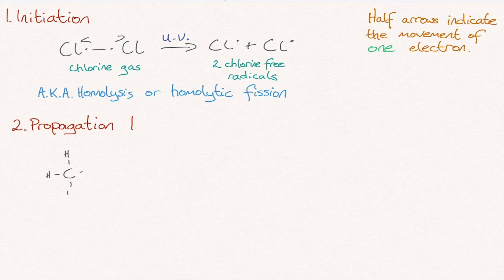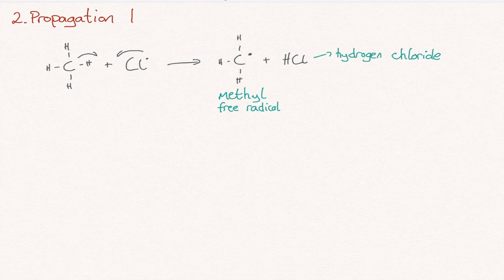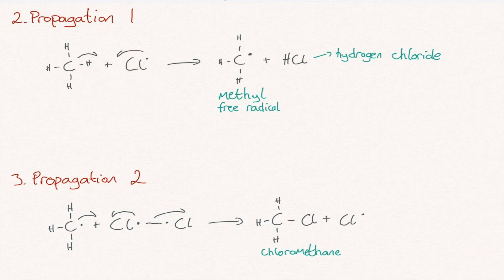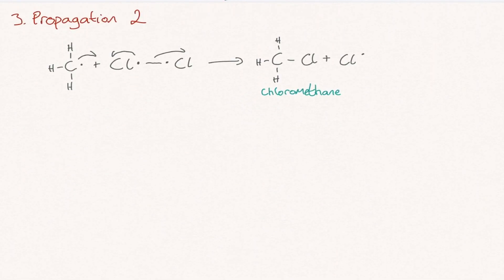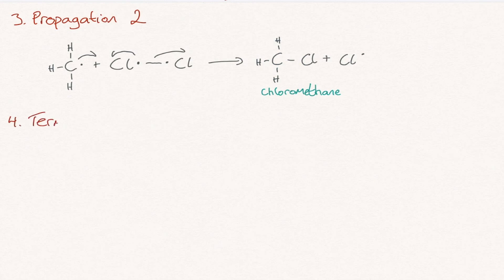Types of Reactions in Organic Chemistry slide 4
0:00 Intro
0:23 Step 1 (Initiation)
0:50 Step 2 (Propagation 1)
1:10 Step 3 ( Propagation2)
1:32 Step 4 (Termination)